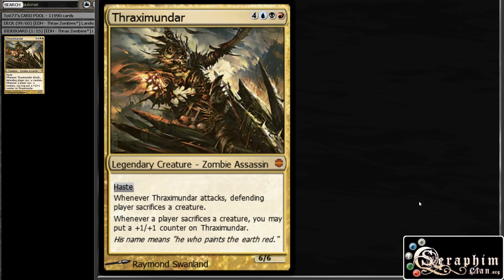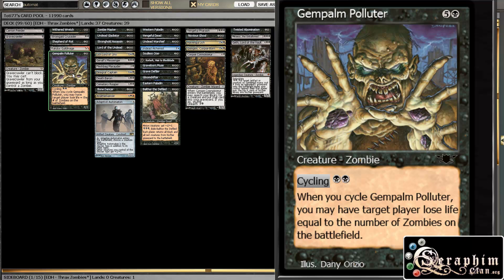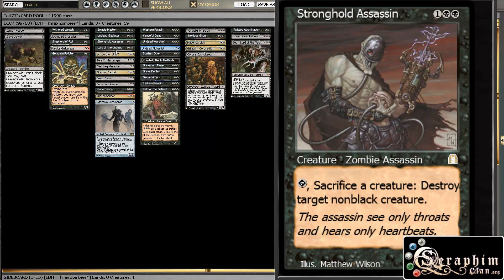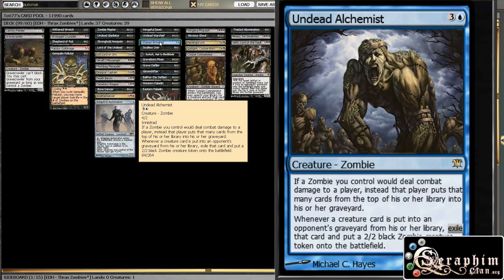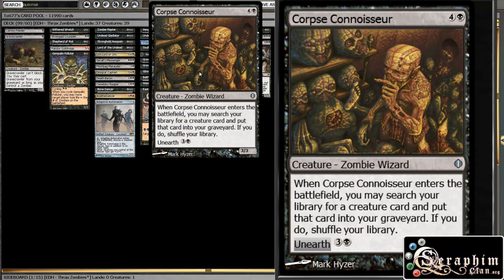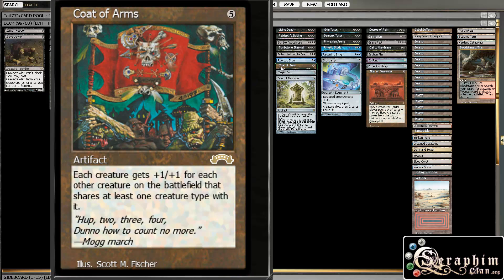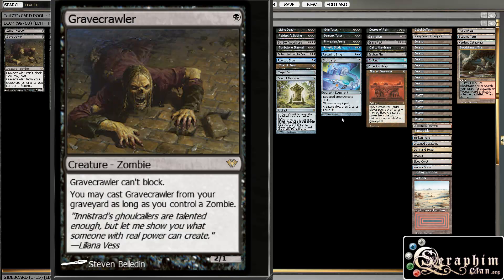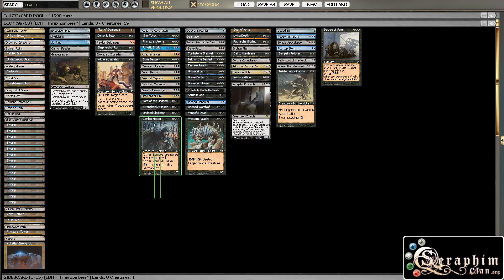Channel Seraphim (Toti): Commander Deck Tech #9 - Part 1 of 5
Toti77 brings you another Deck Tech for the Magic the Gathering multiplayer format Commander! Curious to see how this 100 card format works? Want to see the most powerful generals and Commander decks in Magic? Tune in and enjoy!

This time, a Thraximundar ZOMBIE deck!